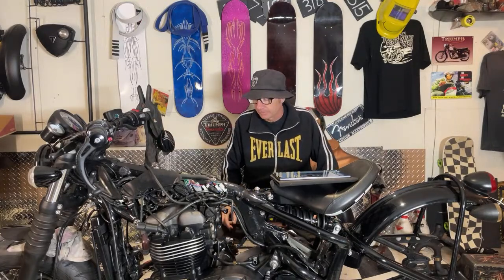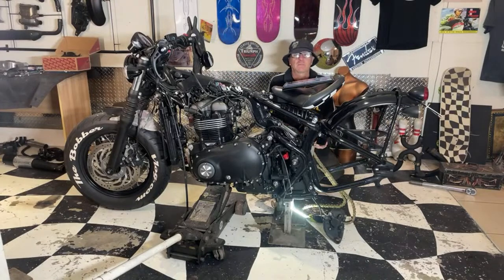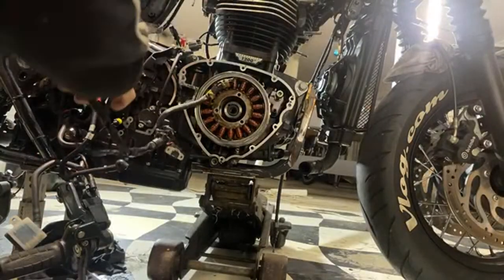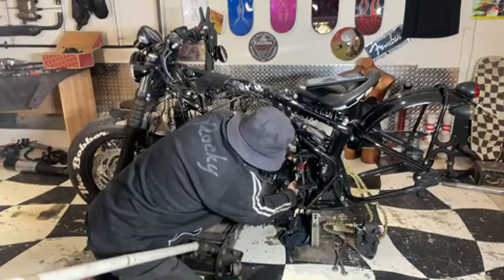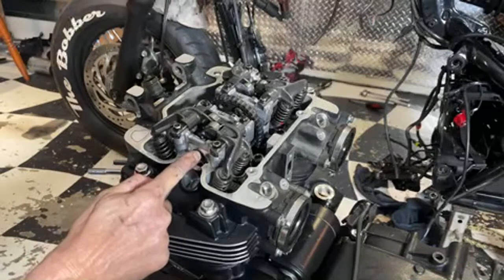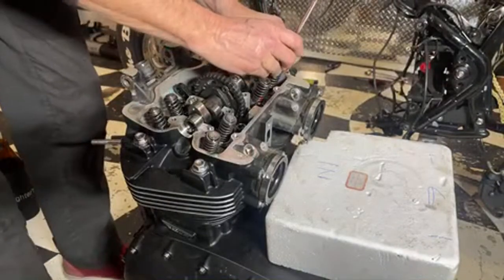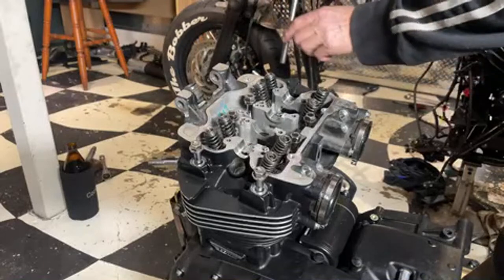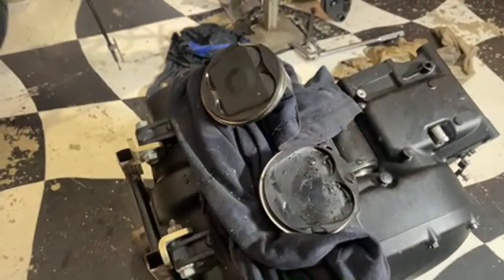Triumph Bobber motor removal part 2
Experimenting with lives. This is part 2 as my brain stopped working in part 1 !
I have somehow managed to delete part 1. But it's all a learning curve at the moment.